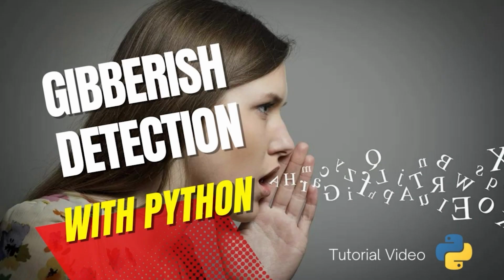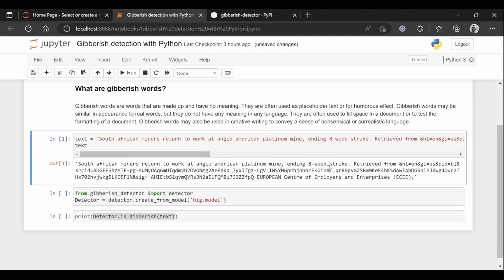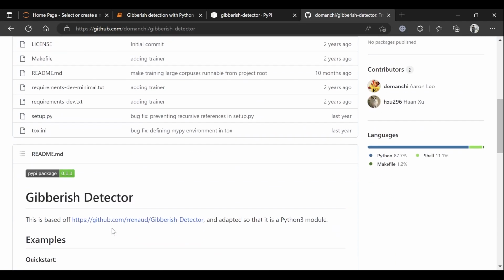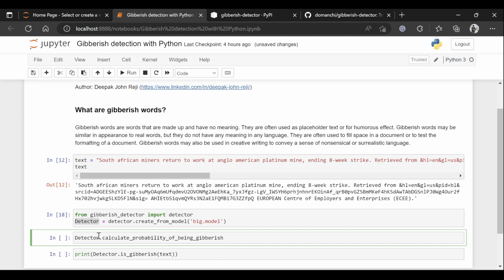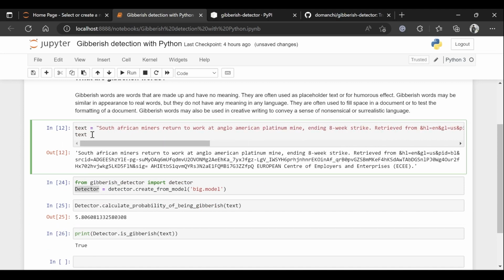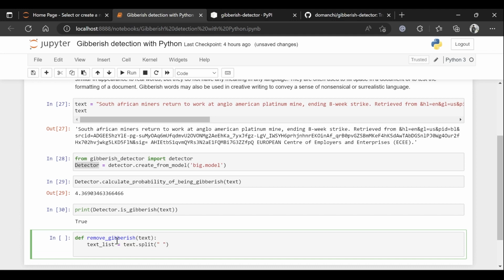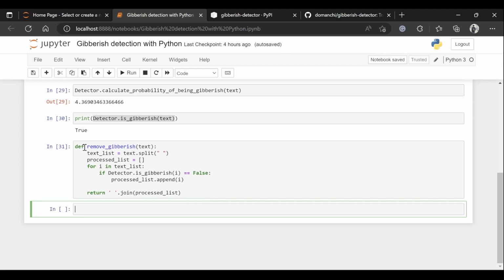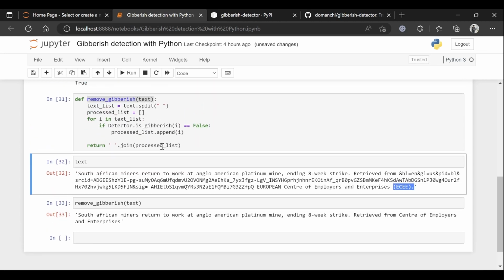Gibberish words detection with Python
In this tutorial, we will learn how to detect gibberish words in a piece of text using Python. We will use a python package called "gibberish-detector" to identify words that are nonsensical or lack meaning. This can be useful for a variety of applications, such as detecting spam or identifying input that has been entered by a user by mistake. We will walk through the entire process, from preprocessing the data to training using this package. By the end of this tutorial, you will have a working gibberish detection system that you can use in your own projects.